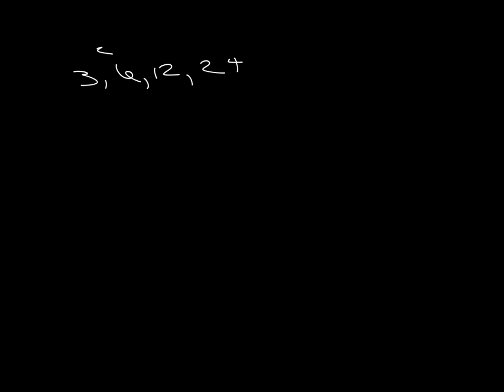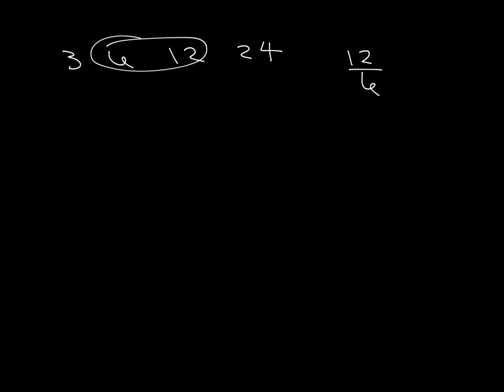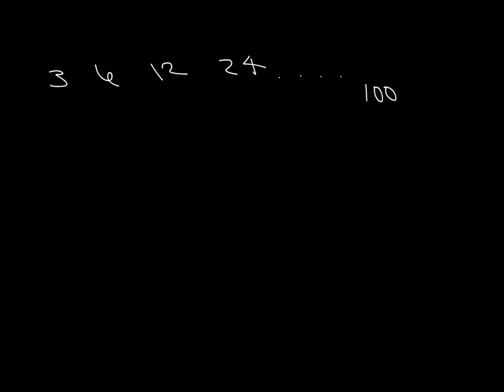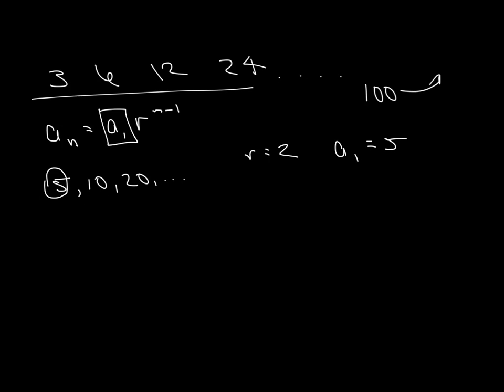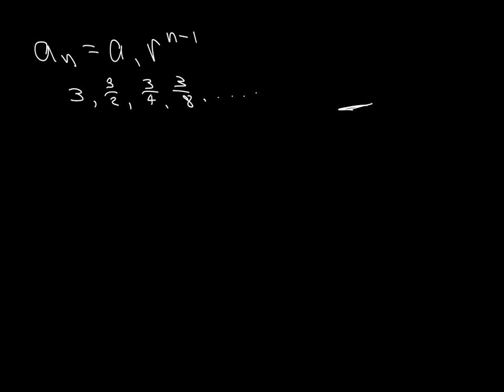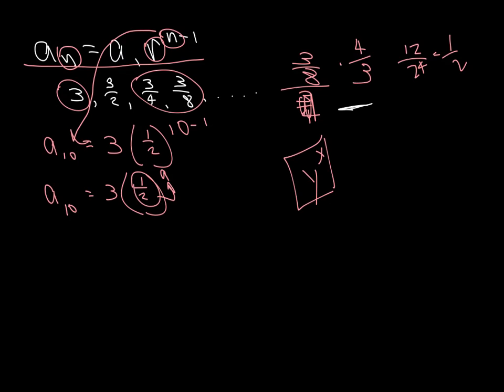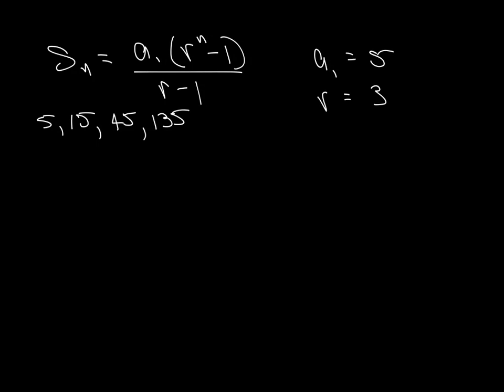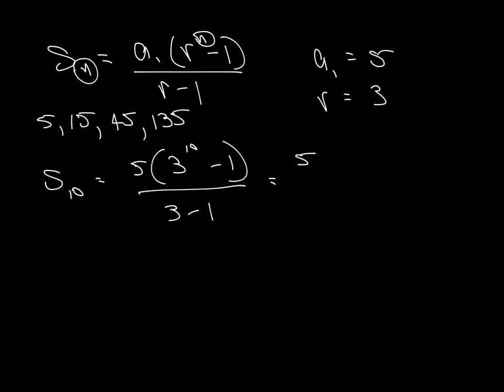L 13.4 intermediate algebra